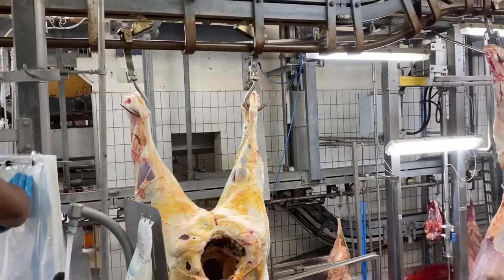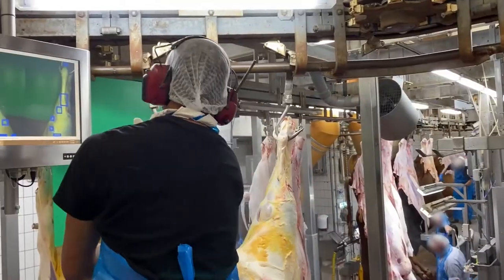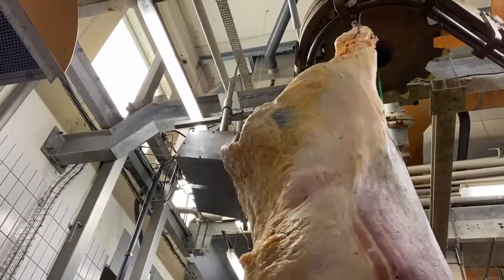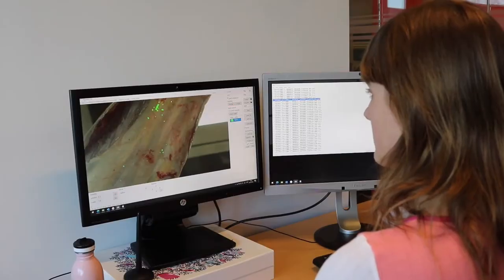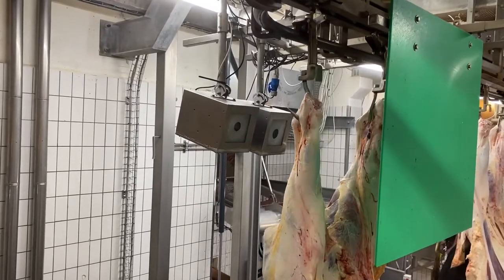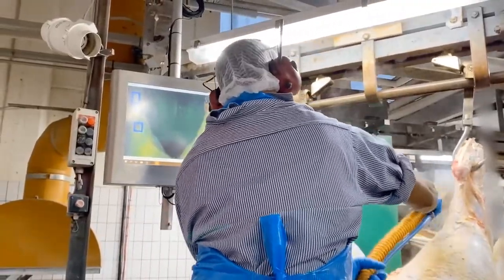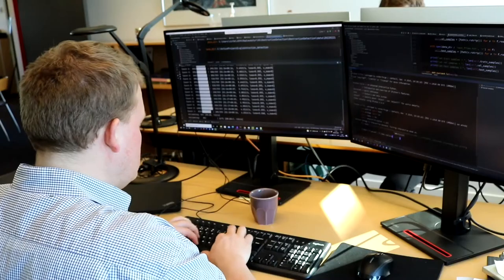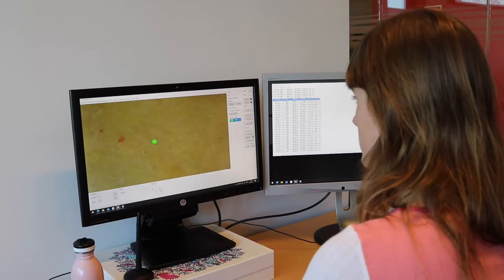AI assists in cattle abattoirs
We want a clean product. As today sometimes in the process when slaughtering, there's fecal contamination on the carcass. And obviously, we want to remove this. It's a very time consuming process to look on the whole carcass and actually find and detect where there might be any fecal contamination.

We developed a solution that automatically detects the fecal contamination and by that, we can highlight, we can pinpoint here is fecal contamination and the guys can easily remove this.

It is s a very powerful algorithm who's able to pinpoint out fecal contamination less than 1 mm.